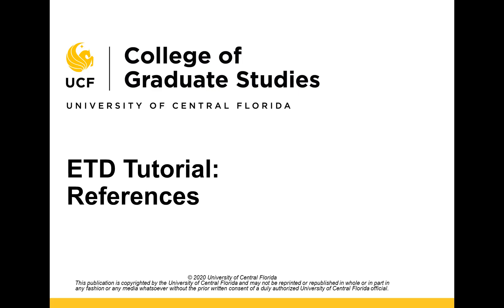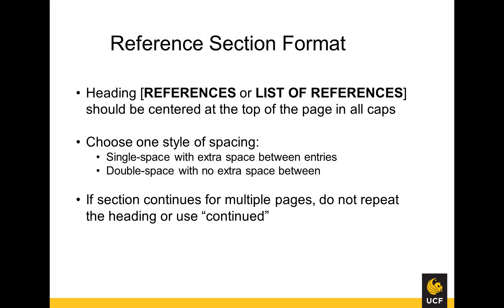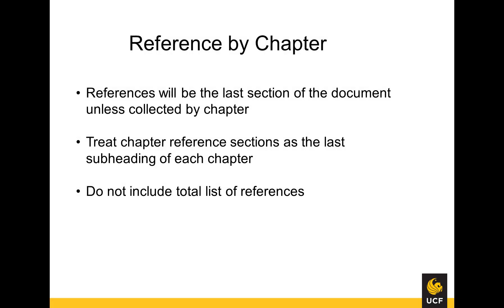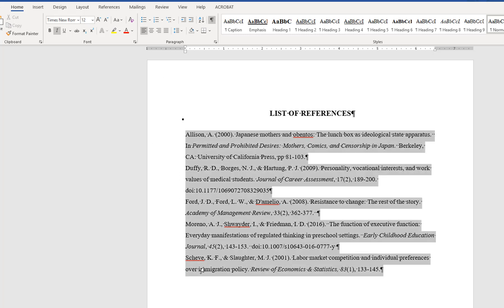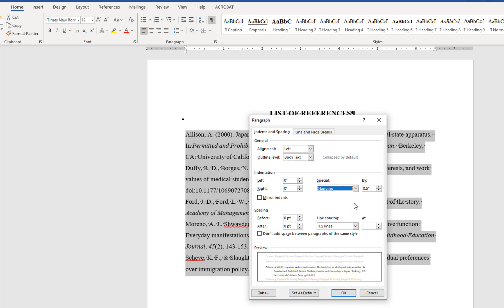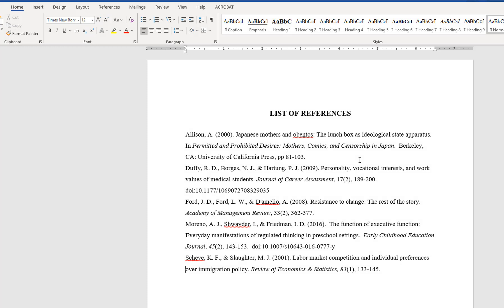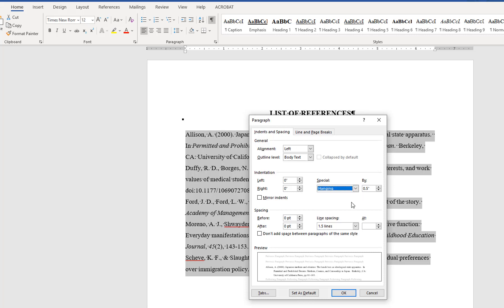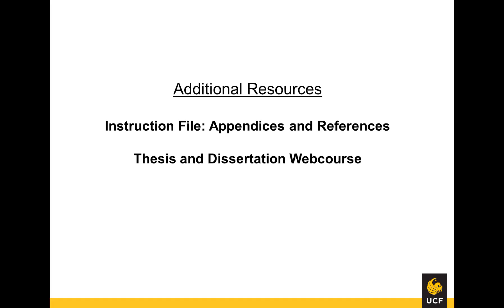References Word for Office365